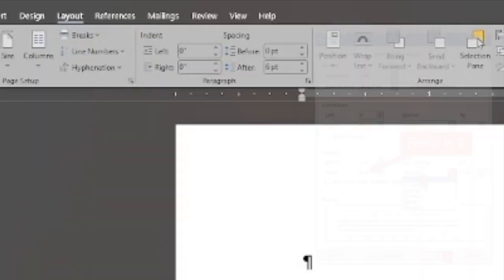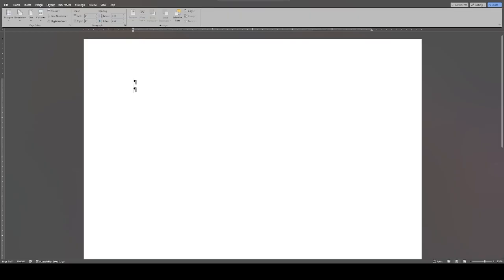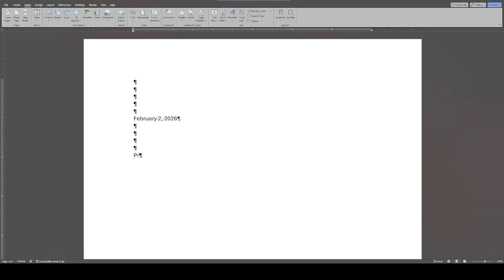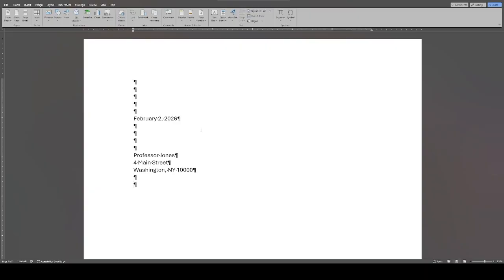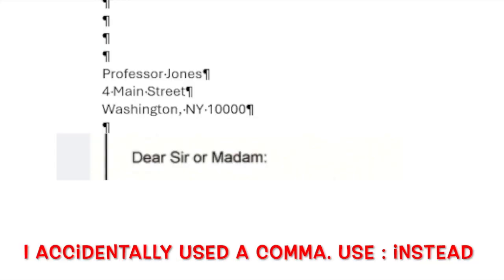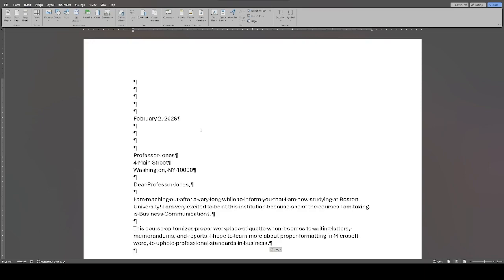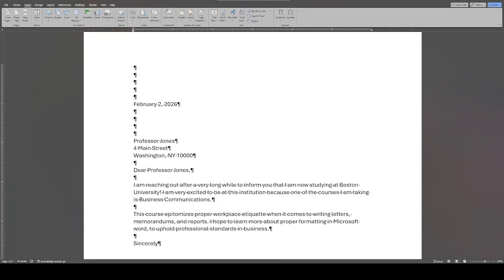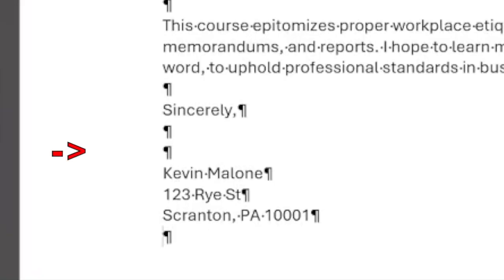How to write a FORMAL BUSINESS LETTER (2026 Tutorial)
Learn how to write a formal business letter step-by-step in 2026 using Microsoft Word. Perfect for students, professionals, and beginners. We go over the correct way to write a Formal Business Letter in 2026. Any questions you have, please leave them in the comments. I'll do my best to get to them.

Maybe like the video if it helped! Thanks!!